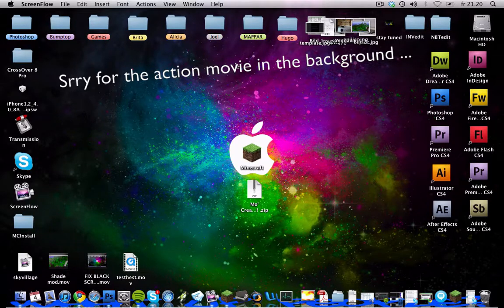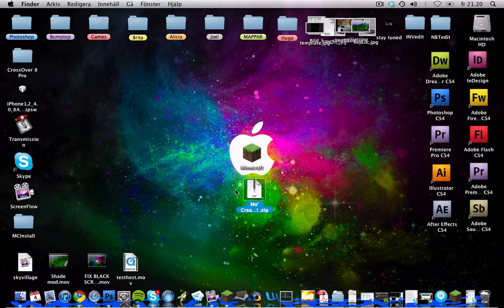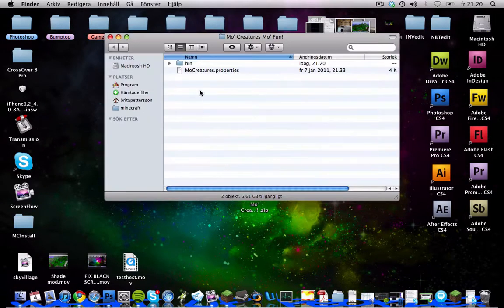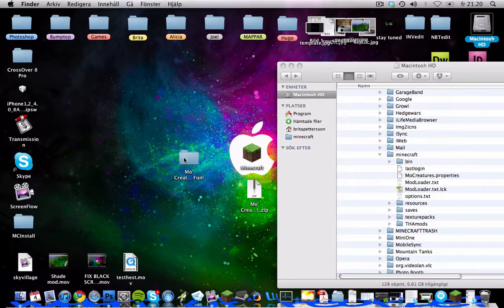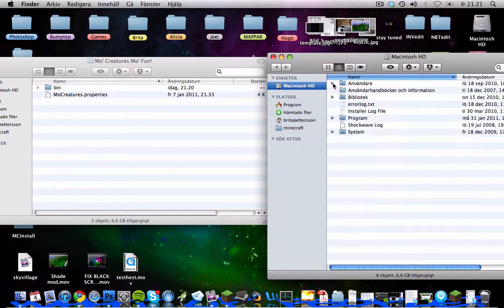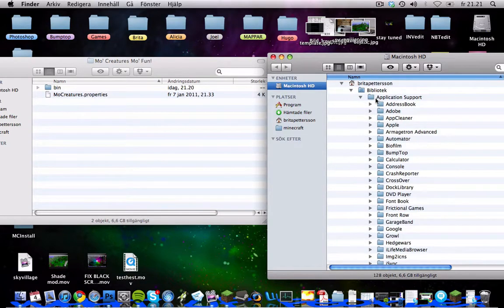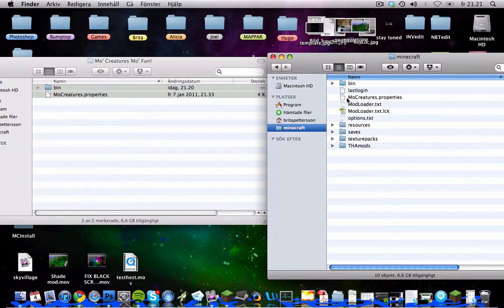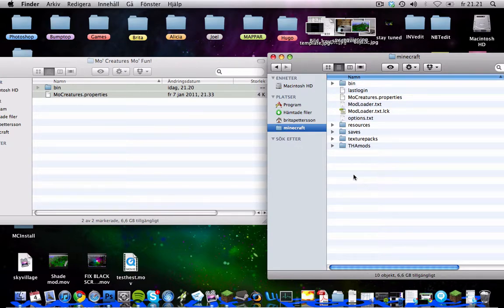NEW! Easy way to Mo' Creatures on Mac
Btw you will also get thee awesome better light mod my MrMessiah! :P

Tut for black screen here!